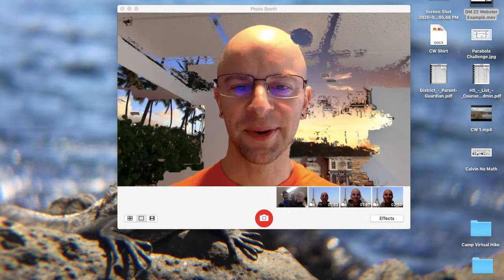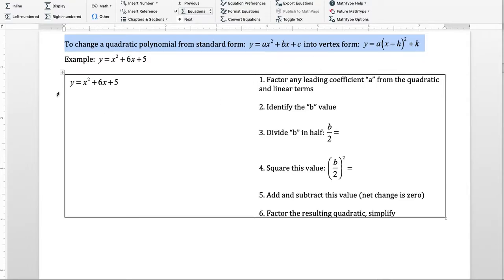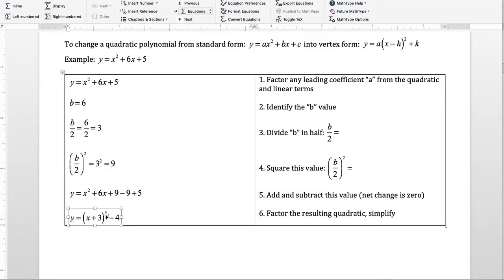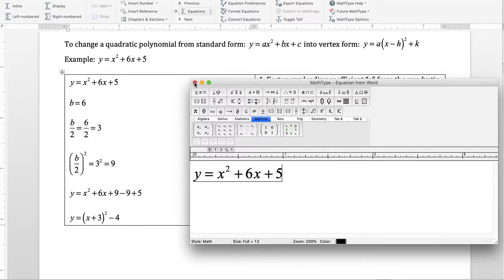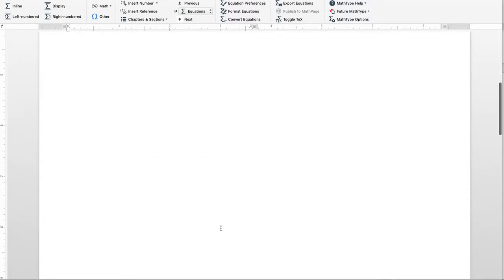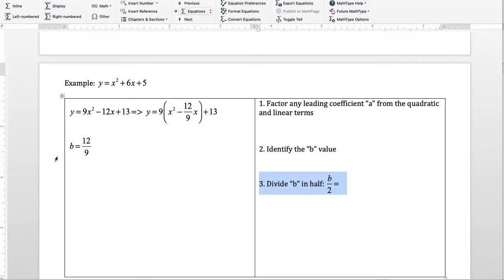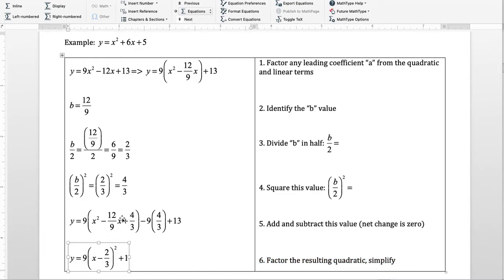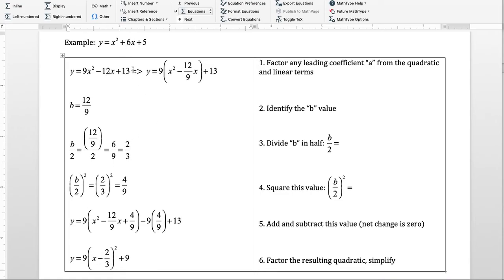Completing the Square Explanation and Examples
Have to love distance learning :)